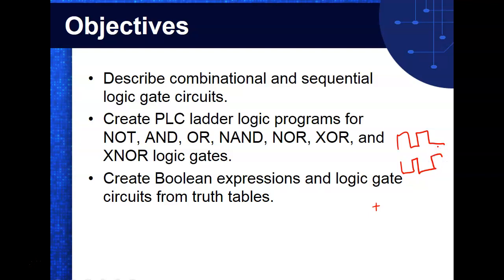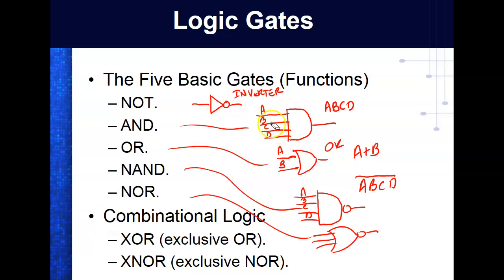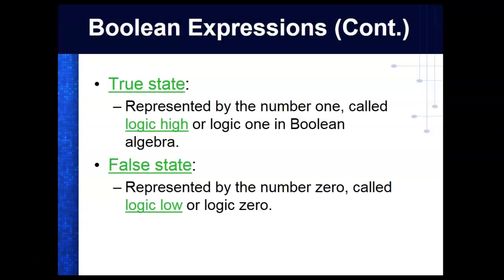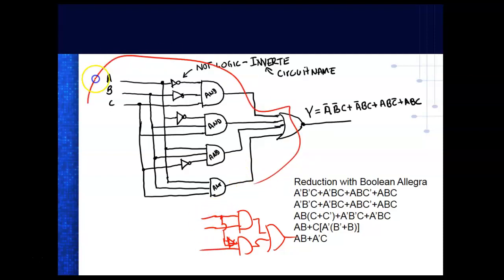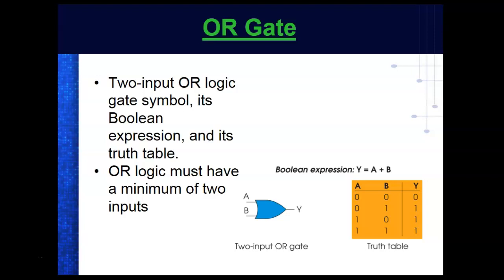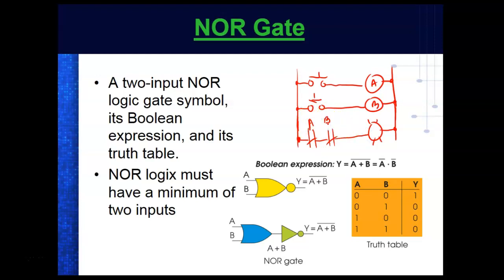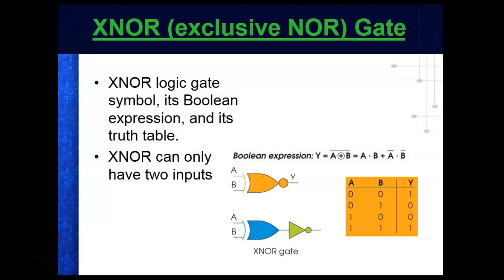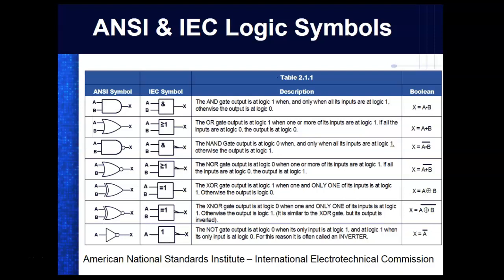ILT194_Relay_PLC_DigitalLogic_1.2.2021